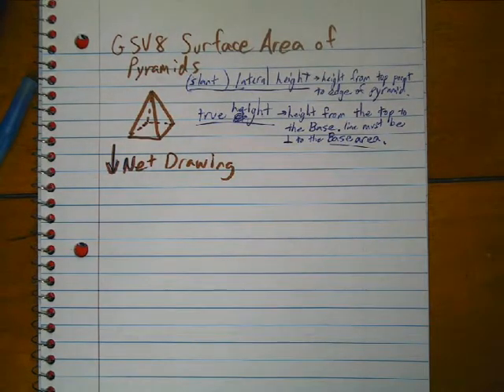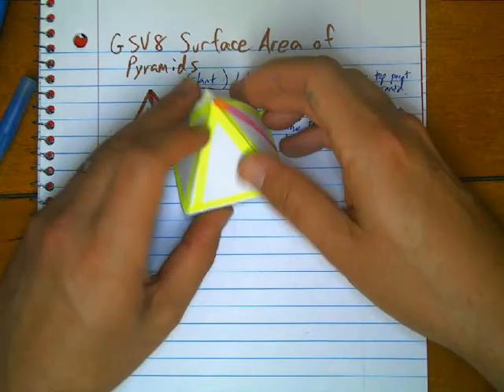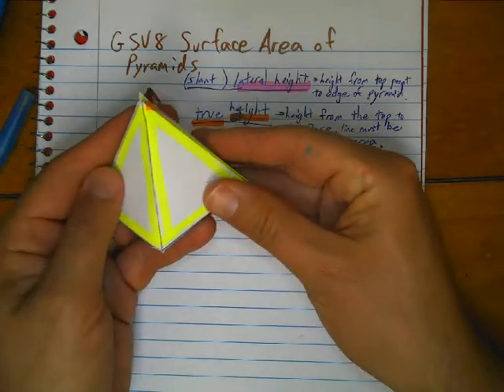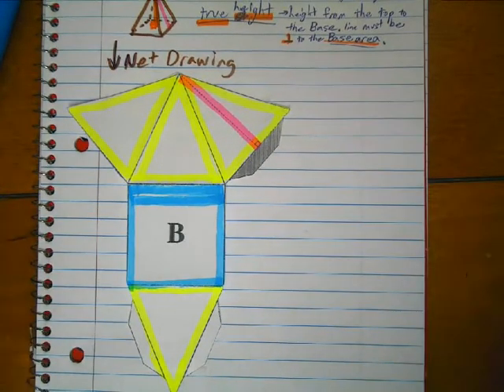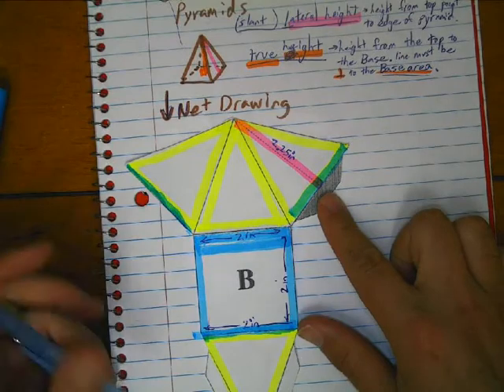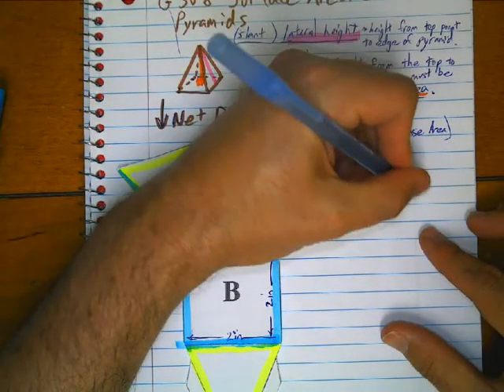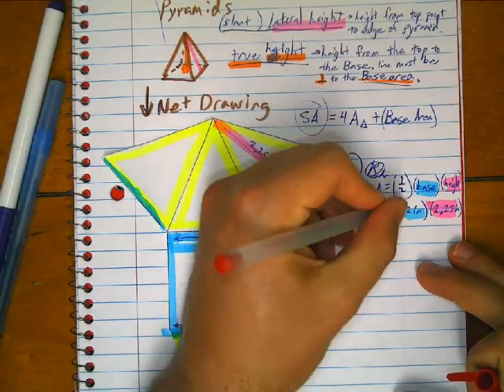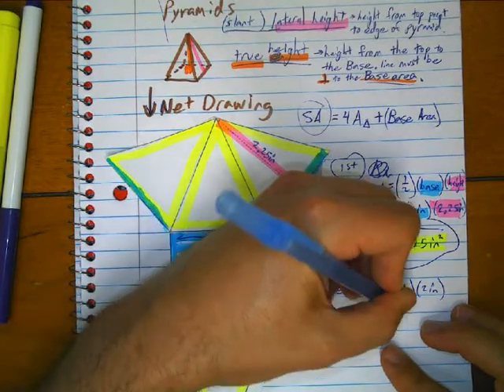GSV8 Surface Area of Pyramids